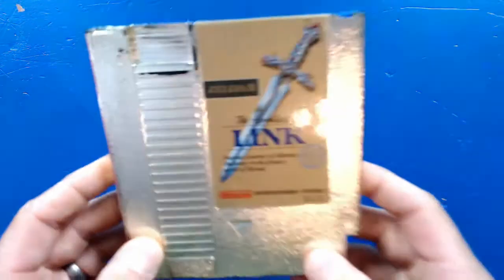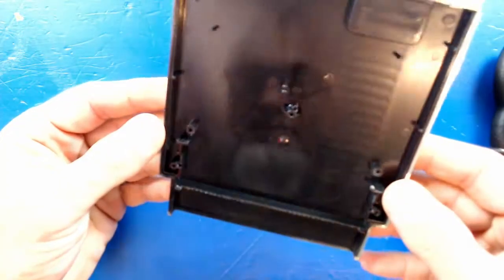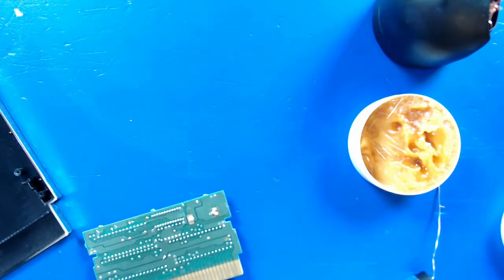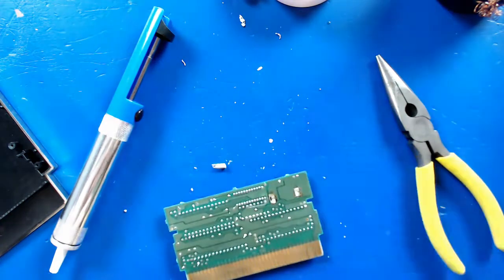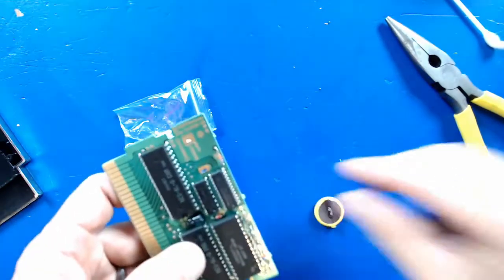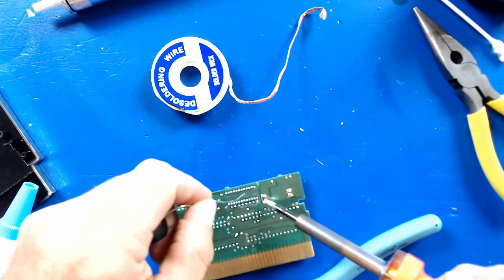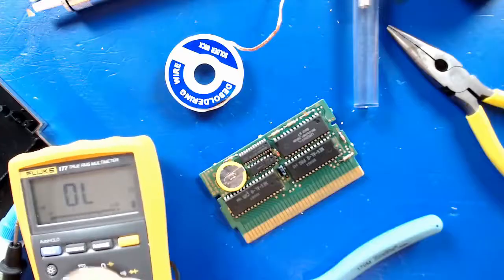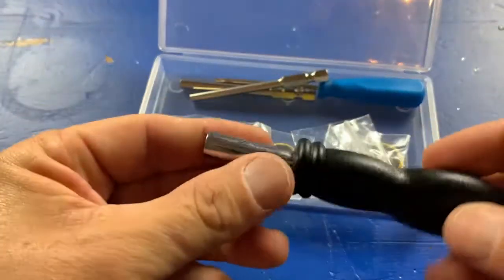NES Cartridge Battery Replacement | The Adventurers Of Link | Repair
In this video I replace the battery in a NES cart,  and repair the case.  Then I give the game a quick test to make sure it saves our game.

Links-

Tools used